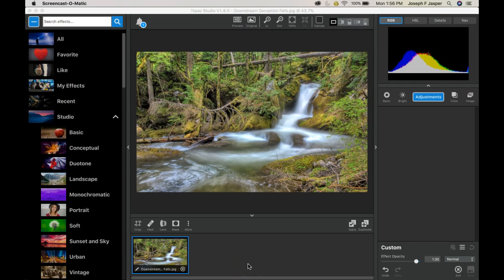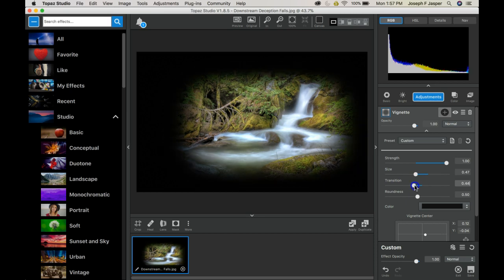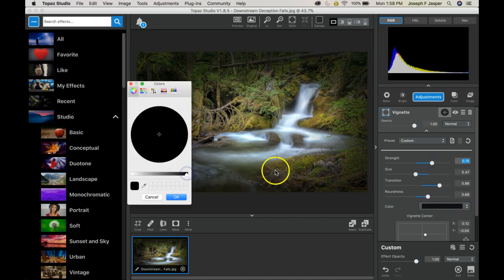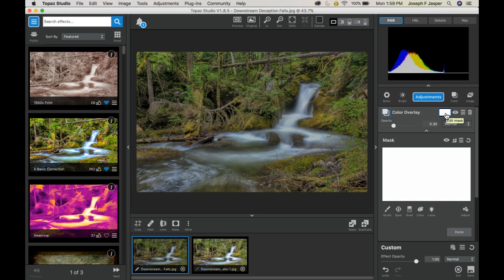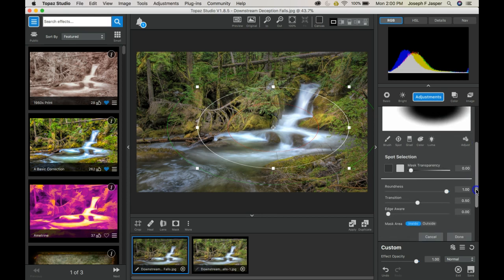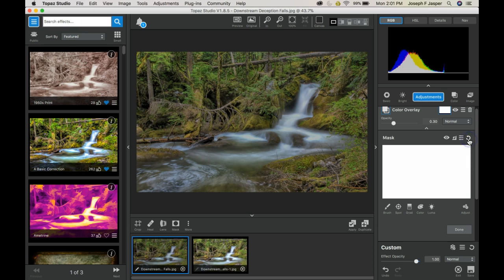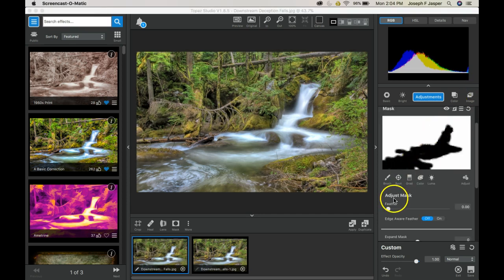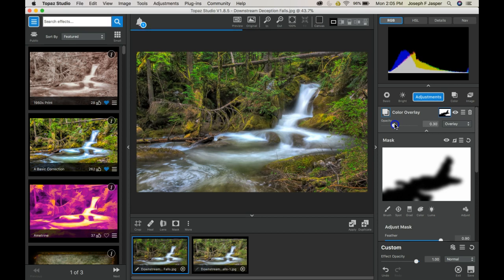Topaz Studio Vignette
Two ethods for applying vignettes in Topaz Studio.